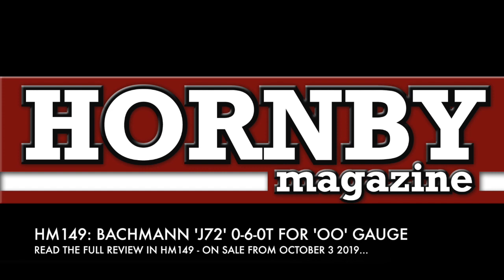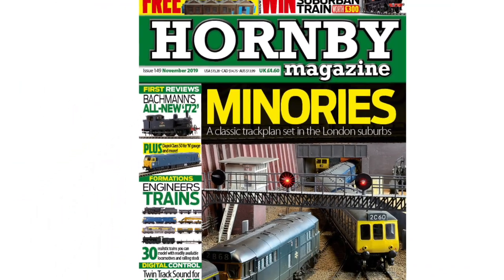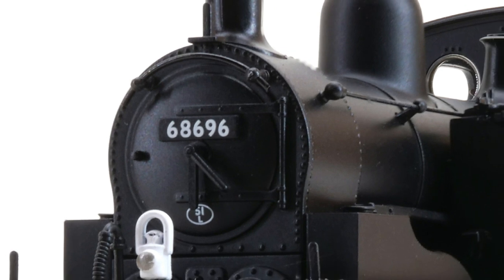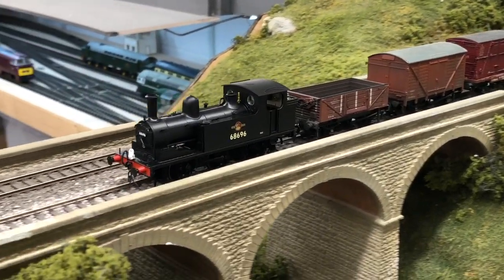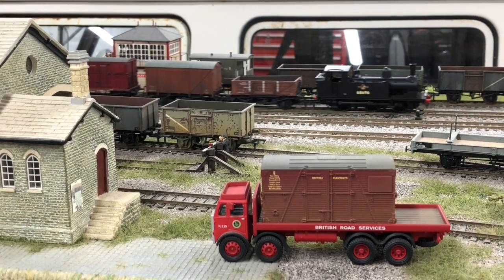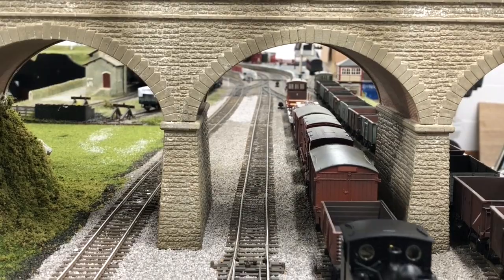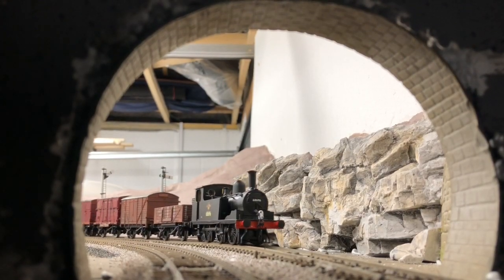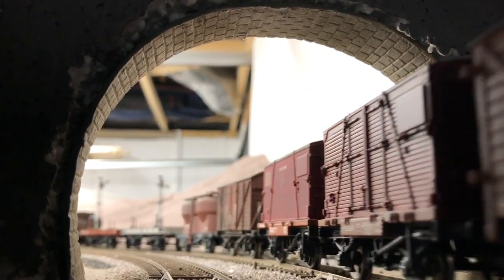HM149: Bachmann 'J72' 0-6-0T for 'OO' gauge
In the latest issue of Hornby Magazine - HM149, November 2019 - we review Bachmann's brand-new model of the Worsdell 'J72' 0-6-0T for 'OO' gauge. Our sample models BR built 68696 with late crests. In this video we showcase the coreless motor equipped tank engine running on our test track, Topley Dale, with a short goods. Read our full review in HM149 - on sale from October 3 2019 for more information.